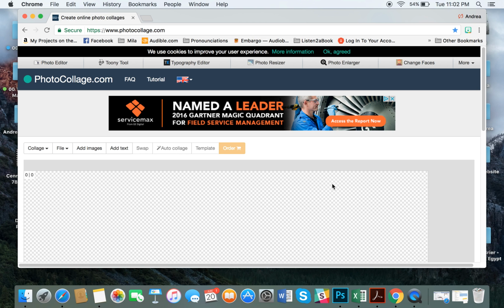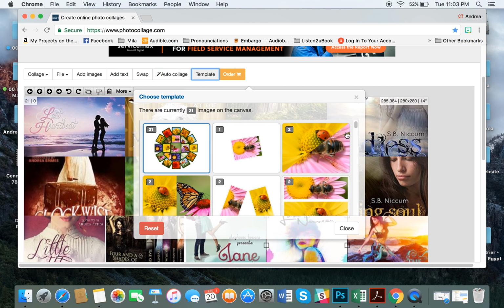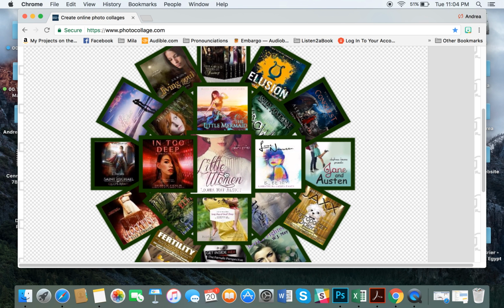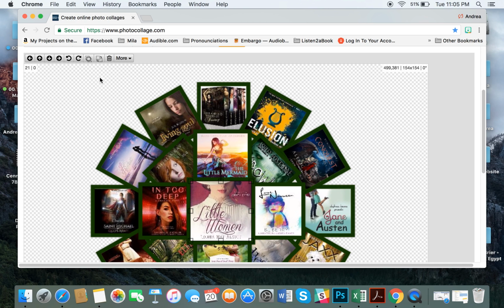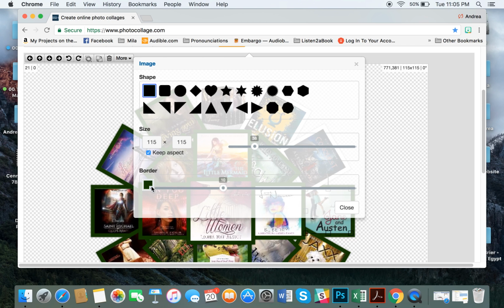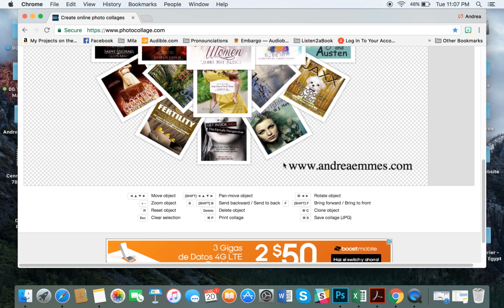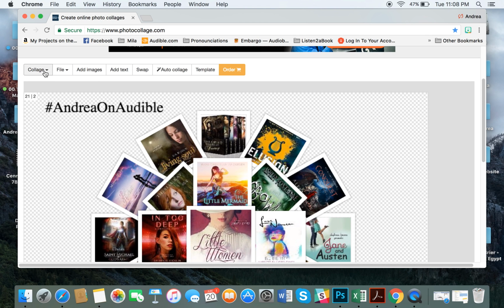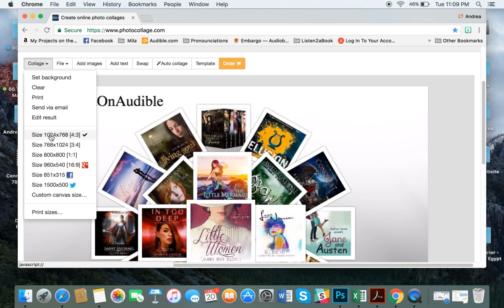PhotoCollage Tutorial for making quick graphics for promotion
When I'm not narrating, I design websites and graphics and decided to offer these tips to help those who want to make quick promo graphics themselves! Saves money and can be a lot of fun! Especially for Audiobook narrators who have new books coming out all the time and aren't proficient in Photoshop :)

To learn more about my web design services please check out